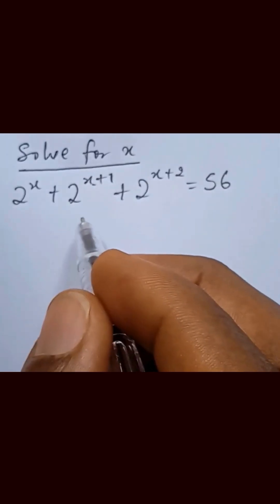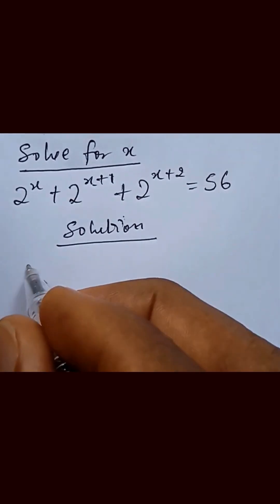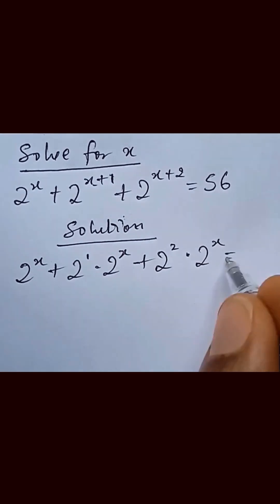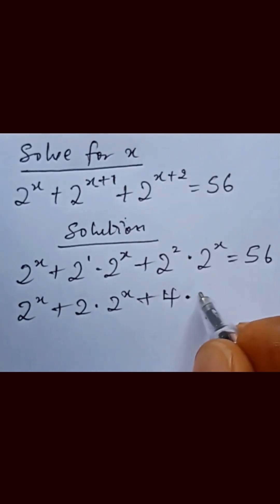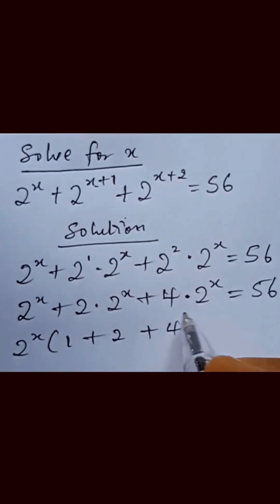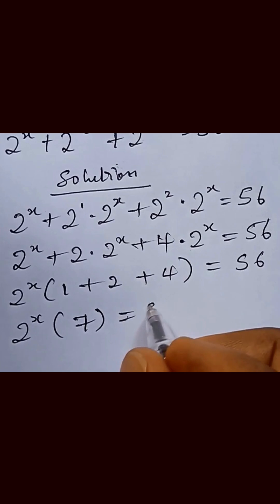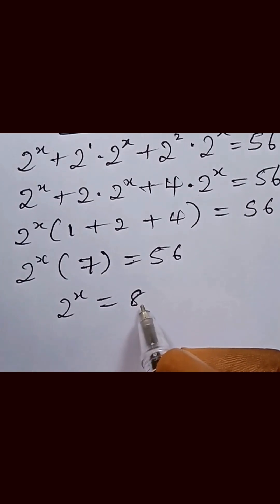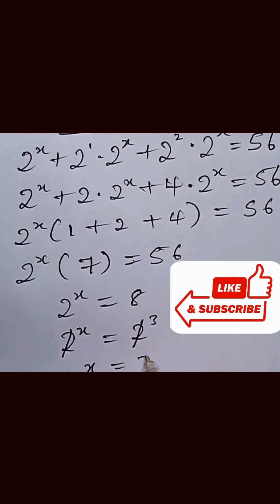How To solve algebraic expressions